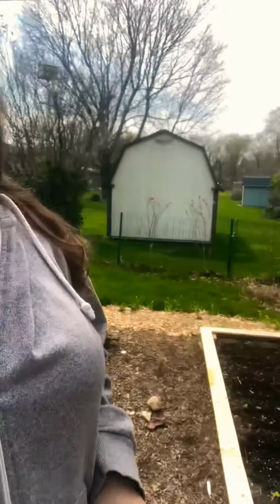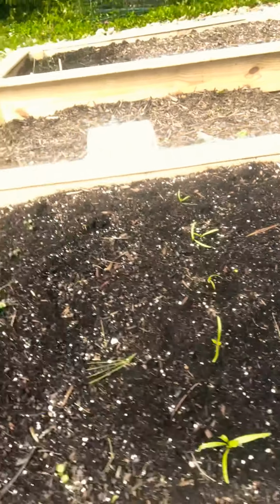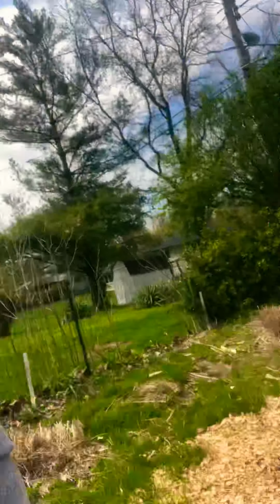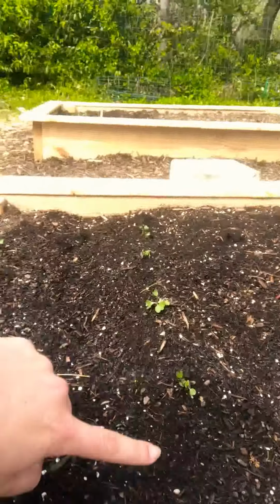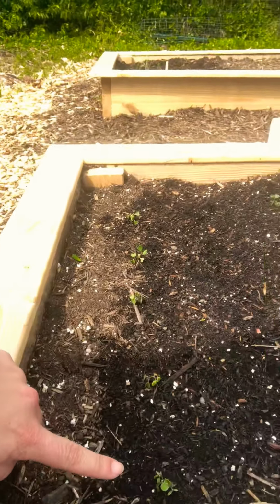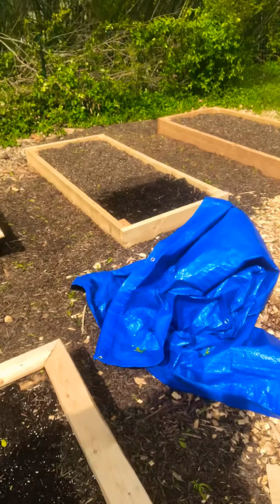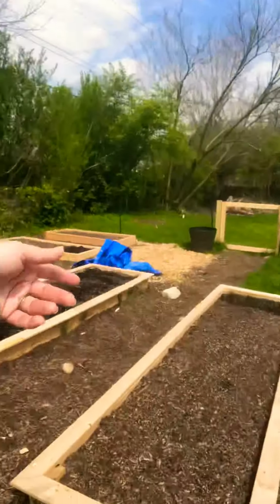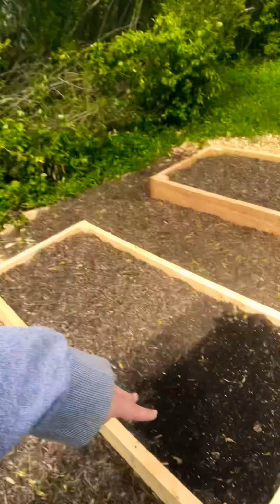I started a green dream 🌱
First Vlog describing my garden, and my journey ahead